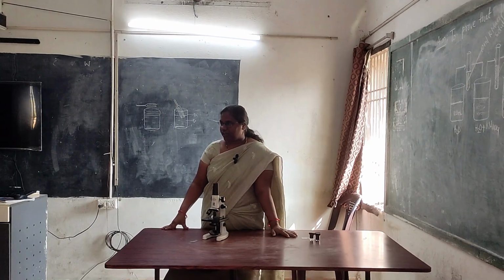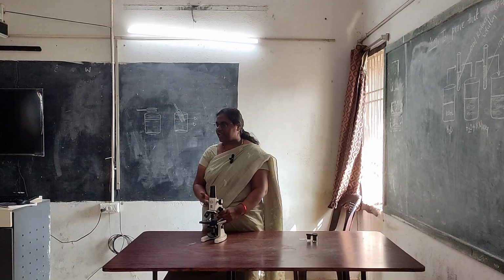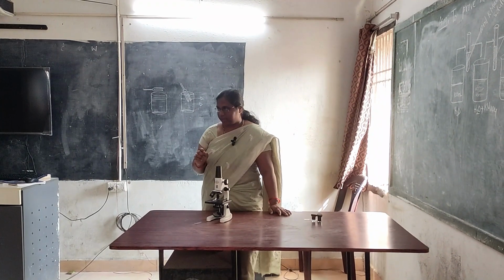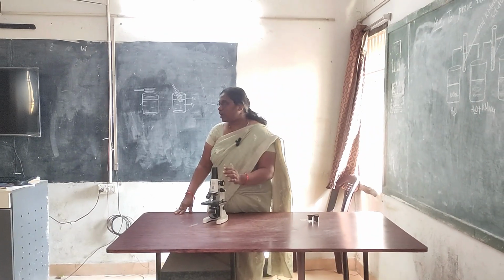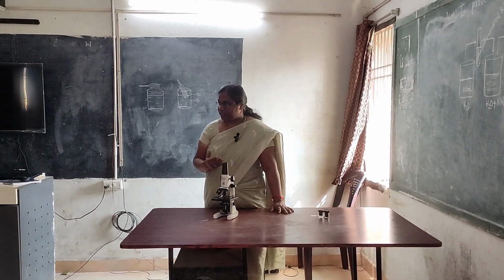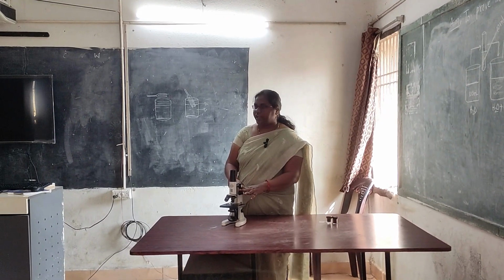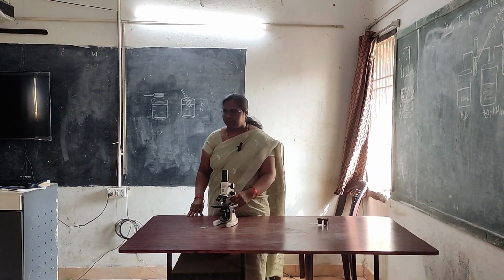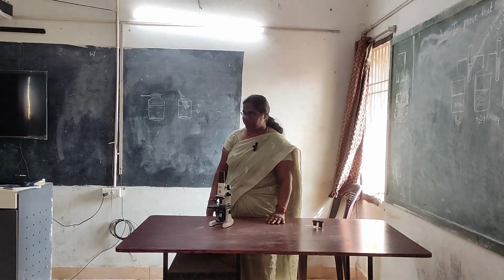RATNAM SCHOOL | 9TH CLASS BIOLOGY | COMPOUND LIGHT MICROSCOPE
TODAY ACTIVITY 9TH CLASS - COMPOUND LIGHT MICROSCOPE PARTS AND FUNCTIONS
- UMA MADAM